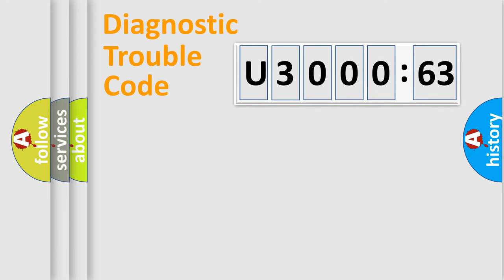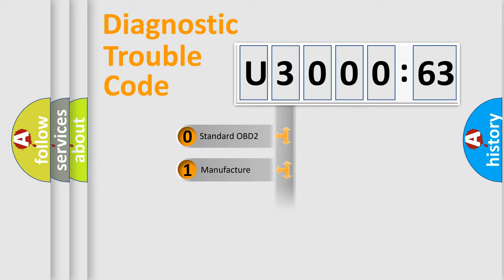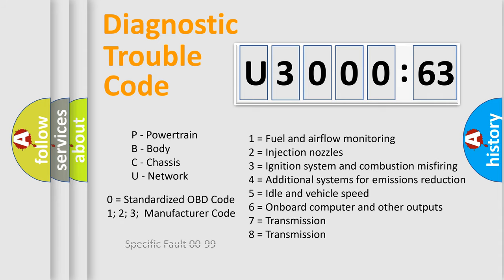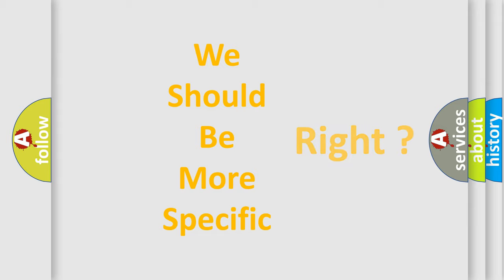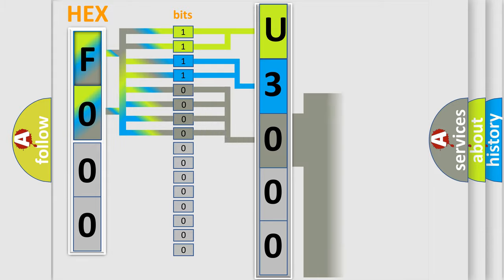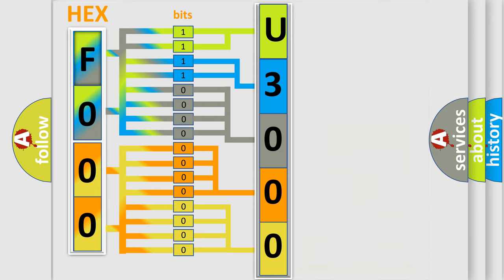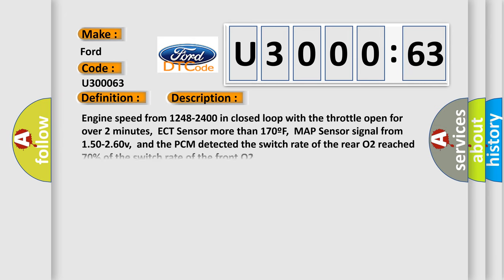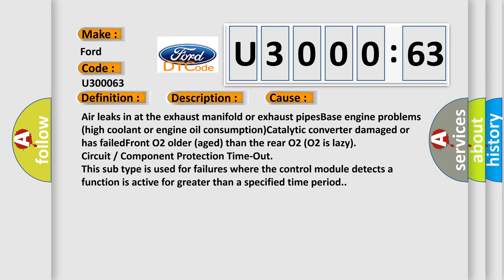DTC Ford U3000-63 Short Explanation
Contents:
0:21 Basic DTC analysis according to OBD2 protocol standard.
1:48 Insight into programming
2:58 A diagnostically understandable description of the Diagnostic Trouble Code
3:05 Basic error definition

Make:
Ford
Code:
U3000 63
Definition:
Catalyst Efficiency Below Normal
Description:
Engine speed from 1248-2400 in closed loop with the throttle open for over 2 minutes,ECT Sensor more than 170ºF,MAP Sensor signal from 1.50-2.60v,and the PCM detected the switch rate of the rear O2 reached 70% of the switch rate of the front O2.
Cause:
Air leaks in at the exhaust manifold or exhaust pipesBase engine problems (high coolant or engine oil consumption)Catalytic converter damaged or has failedFront O2 older (aged) than the rear O2 (O2 is lazy)
Failure Type:
CircuitorComponent Protection Time-Out
This sub type is used for failures where the control module detects a function is active for greater than a specified time period.